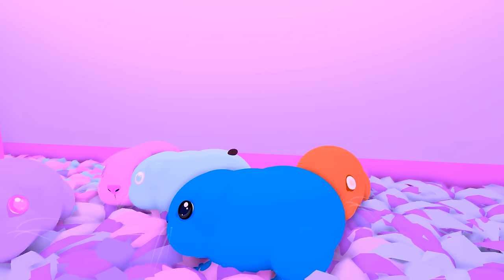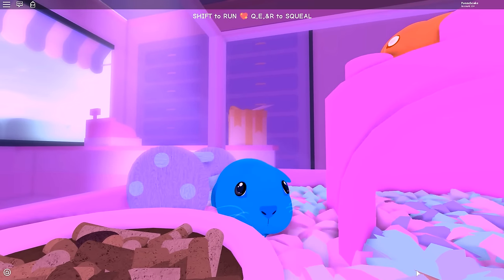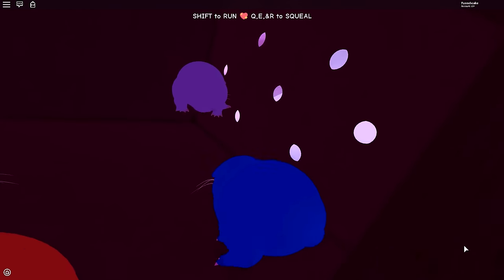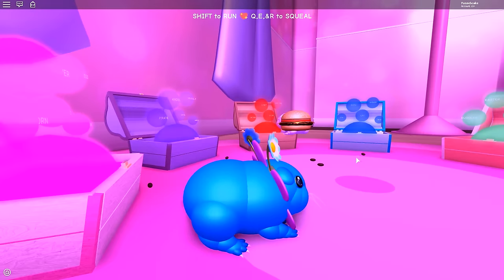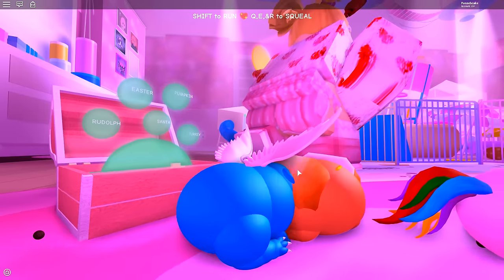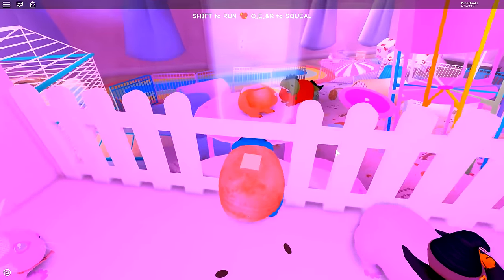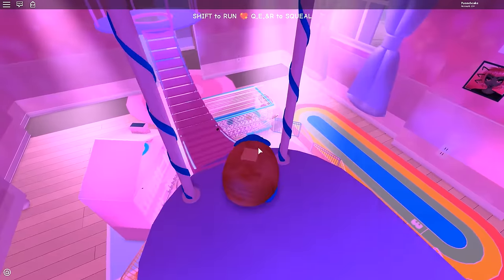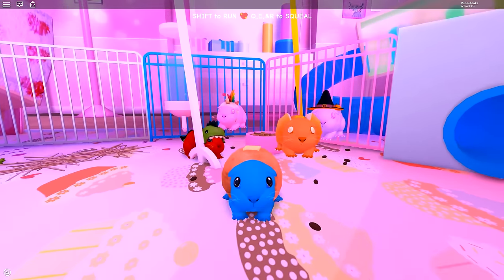ROBLOX HAMSTER SIMULATOR!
We turn into Hamsters in Roblox!

THE KREW!